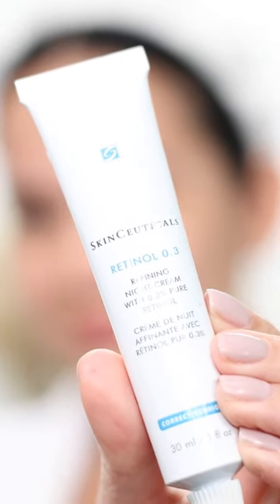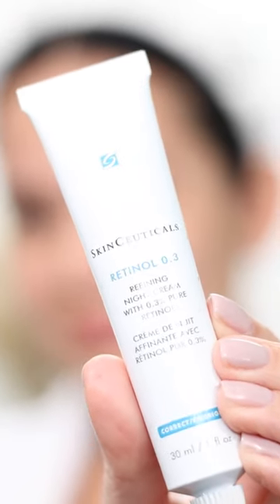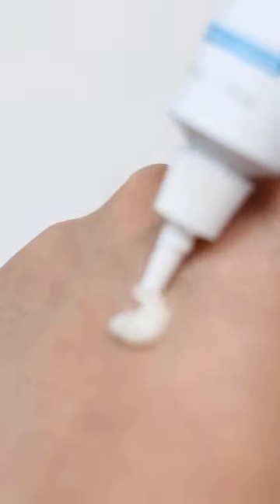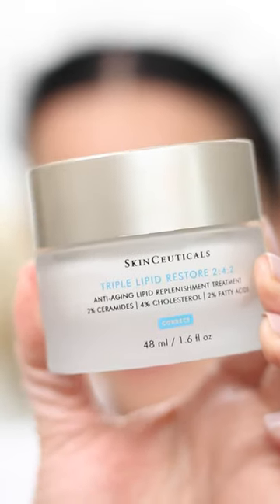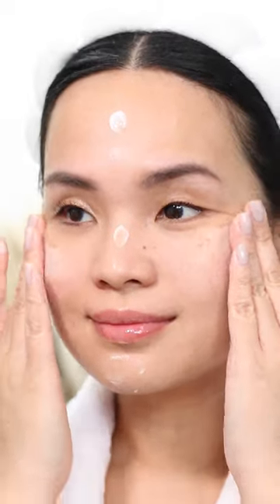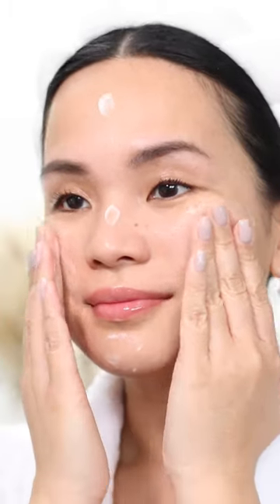BEST Retinol for beginners with oily skin!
If you have used colorful butterfly clips in the 90’s,
had a candy straw while watching a movie and  have a CD of red hot chili peppers, spice girls or backstreet boys…Then it’s time to use retinol!

As we age, our skin loses elasticity and becomes thinner, resulting in the appearance of fine lines and wrinkles.
And you need retinol to bring back that elasticity.

 Retinol is also a powerful exfoliant that can help to unclog pores and prevent breakouts. It can also help to reduce the appearance of acne scars.

I would recommend using  Skinceutical’s 0.3% retinol for first-time retinol users.
Taken as a night cream, this potent treatment features 0.3% pure retinol enhanced with the latest stabilization and delivery technologies to ensure a steady, even release. Designed with soothing bisabolol to minimize irritation and specially packaged to preserve its potency, this retinol anti aging cream helps improve the appearance of fine lines, wrinkles, discoloration, blemishes, and pores by accelerating cellular turnover on facial skin.

And if you use it with aSkin ceutical’s  Triple Lipid Restore these two will help tackle your antiaging concerns and keep your face moisturized and radiant.

The Skinceutical brand is what you’ll usually see in professional face clinics because it’s a premium medical-grade skincare, backed by science.

How to use:
1. Apply a pea size amount at night to clean dry skin, avoiding the eye area.
2. Allow product to absorb before applying other skincare products.
3. Limit initial use to once or twice a week, gradually increasing frequency to every other night, then every night as tolerated. Establish a level of skin tolerance prior to regular application.